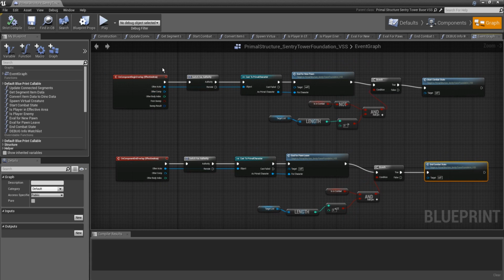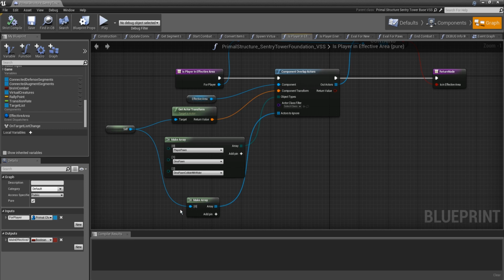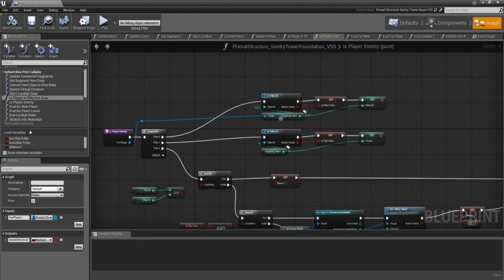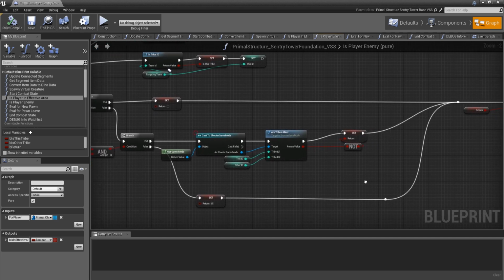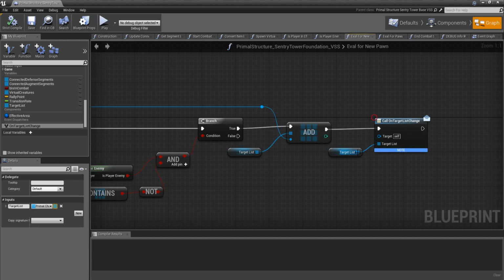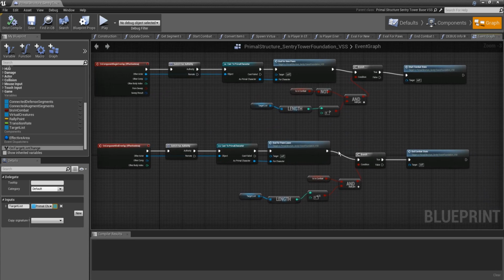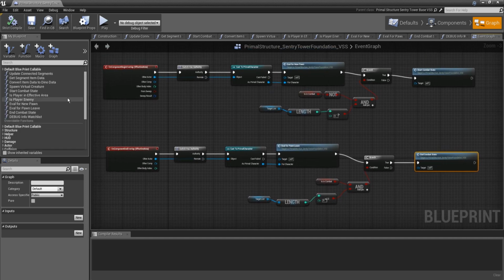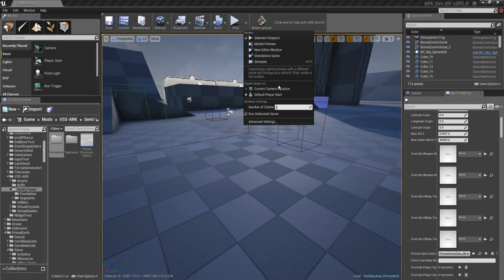Wildcard Workshop #23: VSS - Targeting List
It's time to get back to working on the functional side of our mod. Today we're going to set up a centrally managed list for handling targets within our effective area.